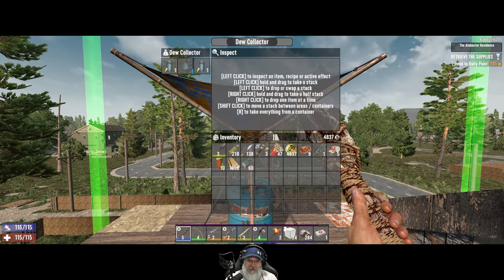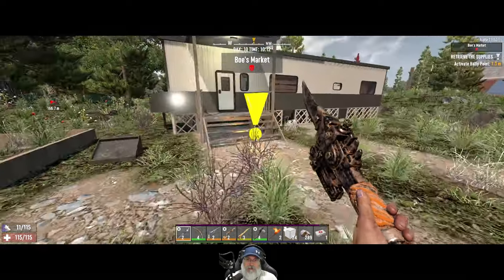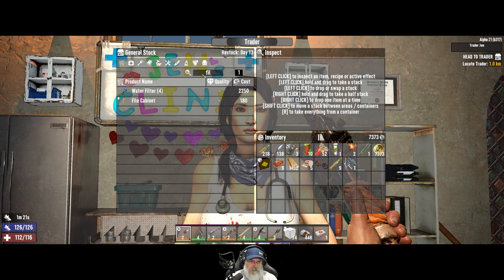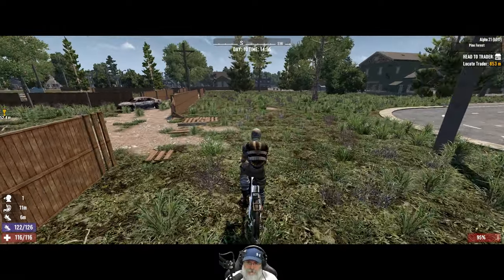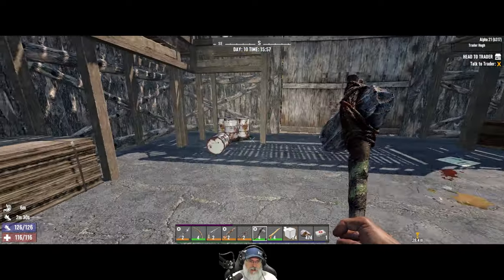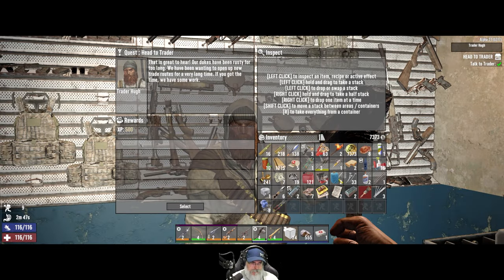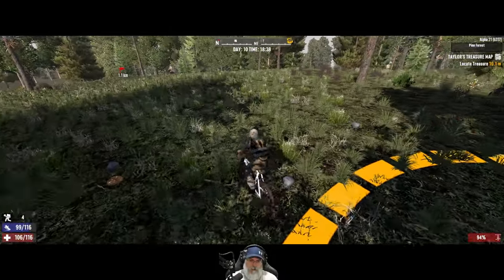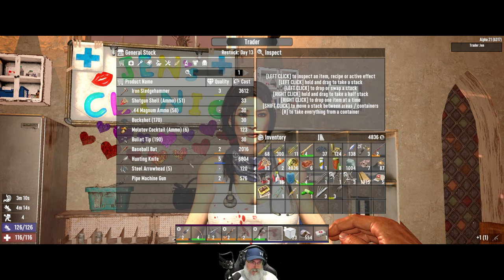7 Days to Die Alpha 21 Insane Nightmare | E13 A Bike and an AK47